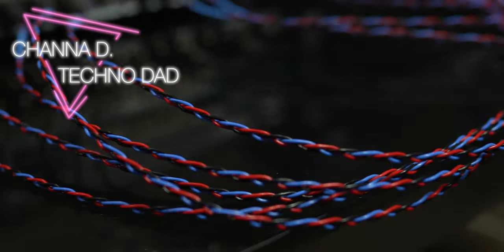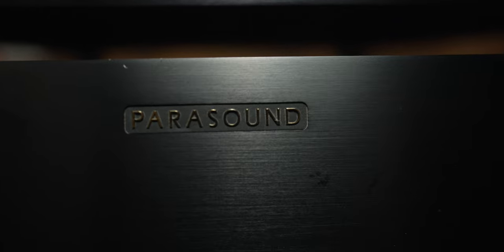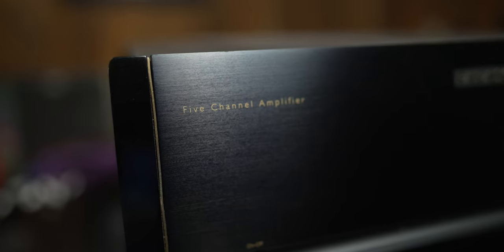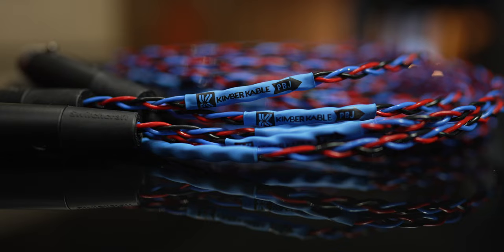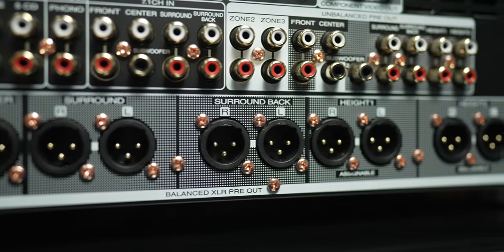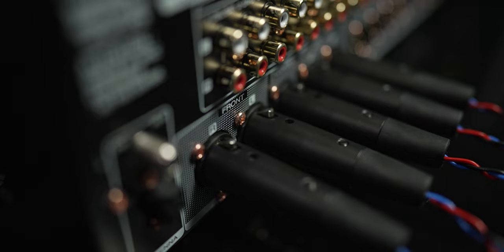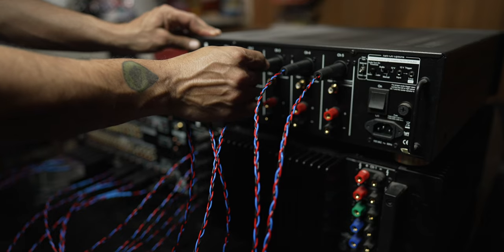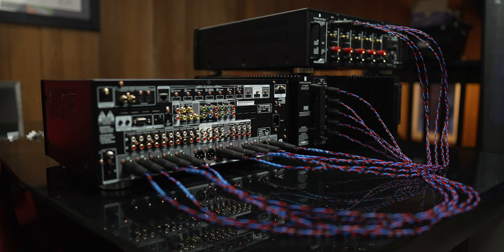How to Connect Multiple Amplifiers | Marantz AV7706, Parasound A51 & A52+, Kimber Kable PBJ Setup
Today I show you how to connect multiple amplifiers to your AVR or Preamp/Processor.  I get this question all the time and so I made a comprehensive video about the topic.

Keep up with content and discounts on my digital products

Monoprice subwoofers
7-Channel AVRs
9-Channel AVRs
4K HDMI Cables

Video Timestamps:
0:00 - Start/Intro
0:19 - But Why?
0:50 - My Amp Experience
1:23 - Configurations
2:48 - Equipment Used
4:01 - Connection Plan
5:05 - Demonstration
7:35 - What to do next?